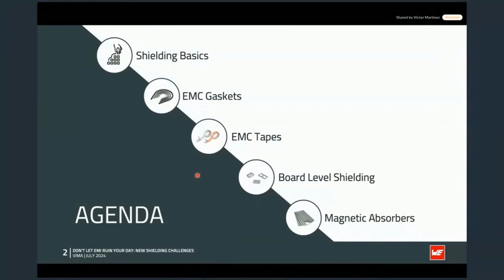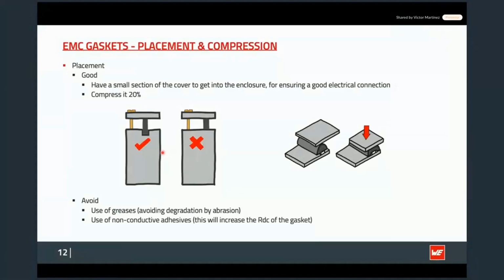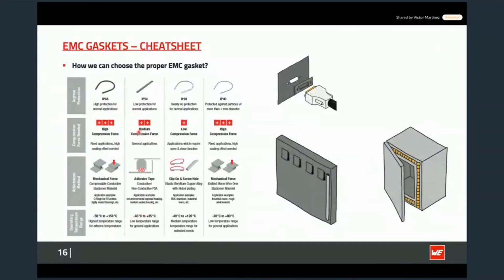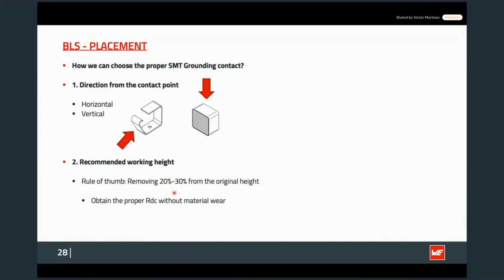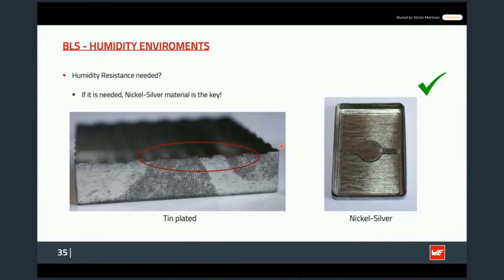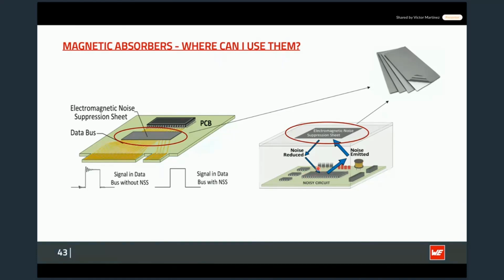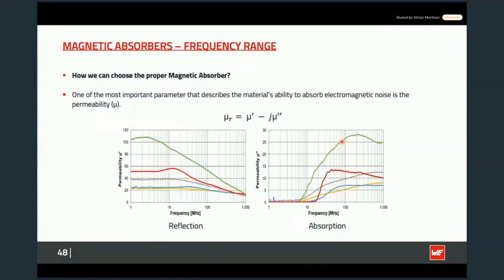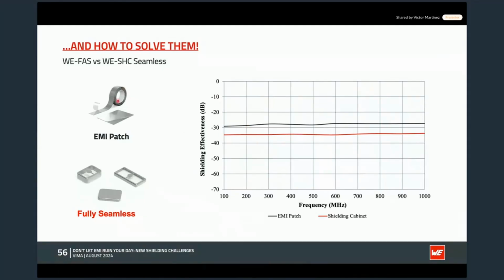EMI Shielding Challenges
We are back to focusing on EMI, but now we're taking a look at the crucial topic of modern EMI shielding technology and techniques. As we've discussed in previous episodes, EMI (Electromagnetic Interference) can significantly impact the performance and reliability of sensitive electronic devices, so it is essential that we understand how to prevent these interferences.

 Complete your design with EMI shielding materials from Würth Elektronik at WE online.

Timestamps:
00:00 Introduction
02:14 What is EMC Shielding?
04:00 How Shielding Works
05:00 Shielding Materials and Effectiveness